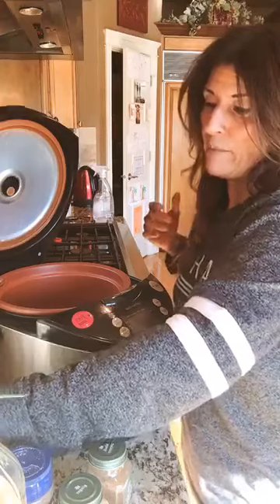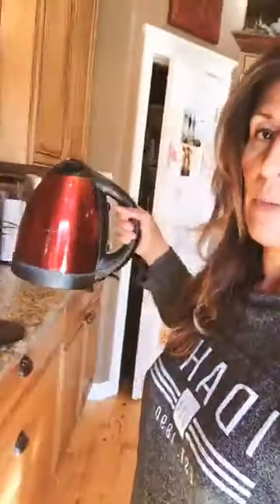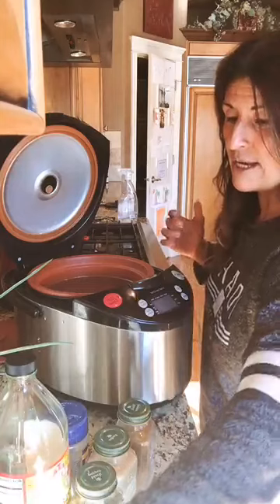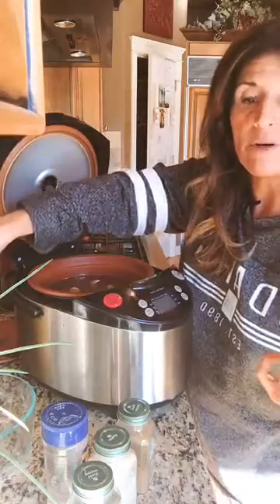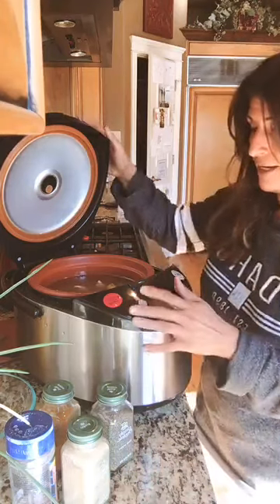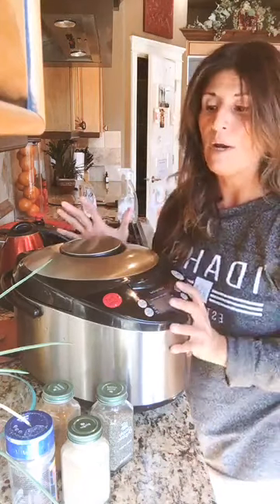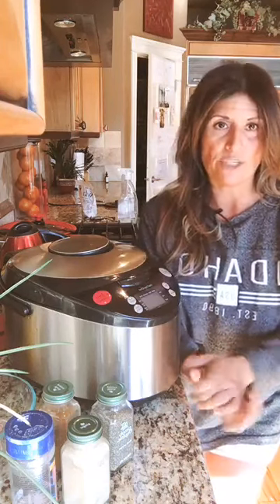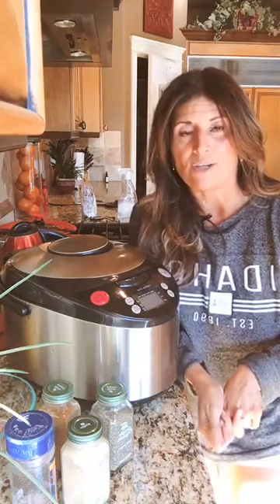Bone Broth Recipe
Use this bone broth recipe for a fast or every day gut health and immune system booster